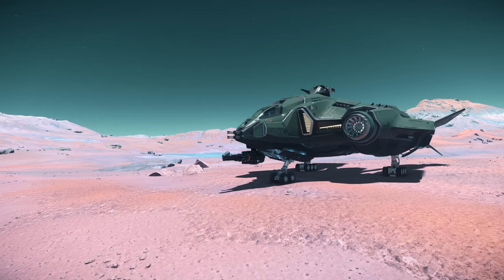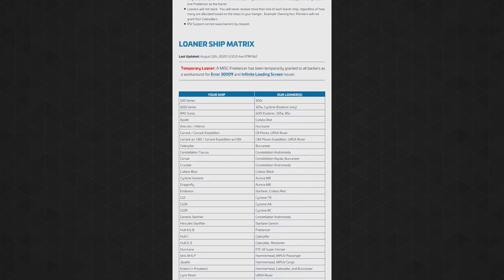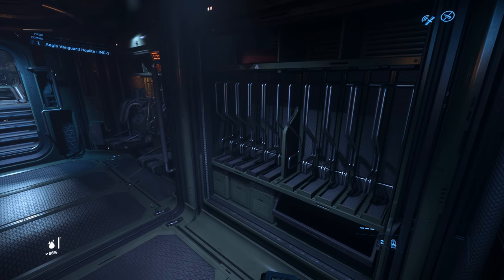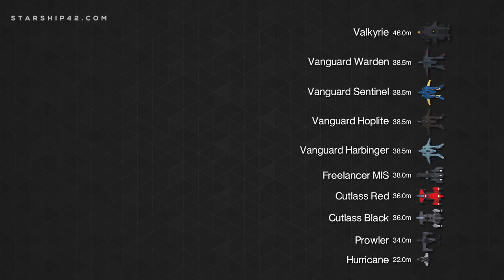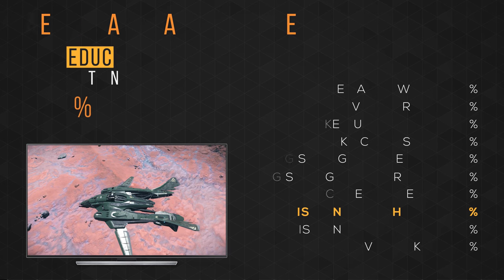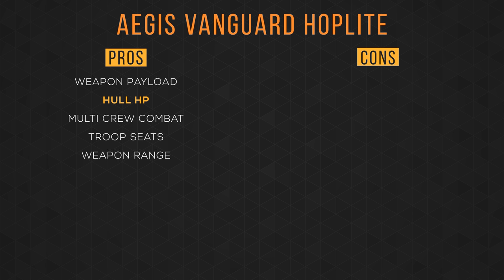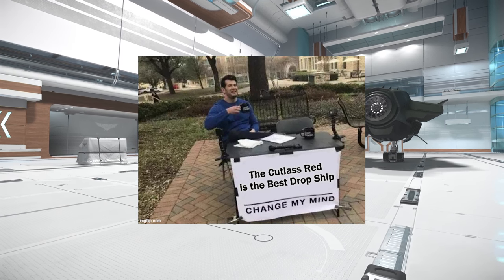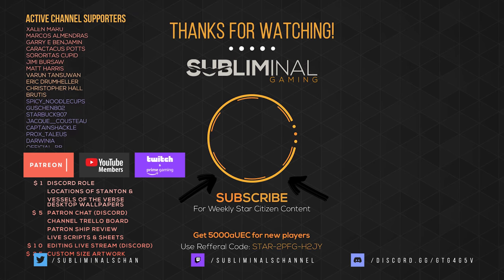Aegis Vanguard Hoplite | A Star Citizen's Buyer's Guide | Alpha 3.10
Aegis Vanguard Hoplite Review - Welcome to another installment of AStarCitizensBuyersGuide What's up Citizens, this is SubliminaL here, and today we will be discussing the features, functions, and benefits of the AegisVanguardHoplite with a comparison of how those features rank among competing ships. So you can make an informed buying decision in StarCitizen

Skip Tour ► 0:04:19

► My Joysticks (Dual Joysticks)